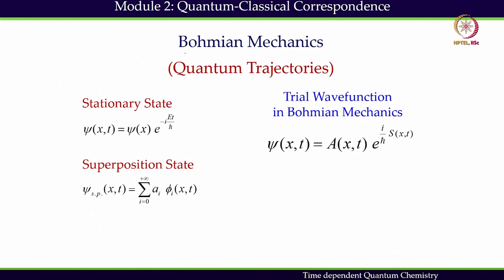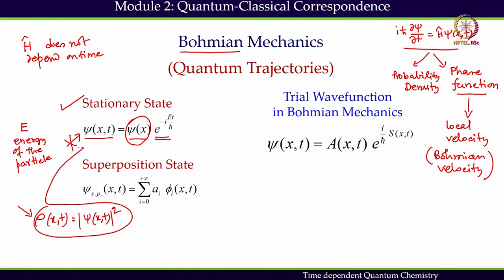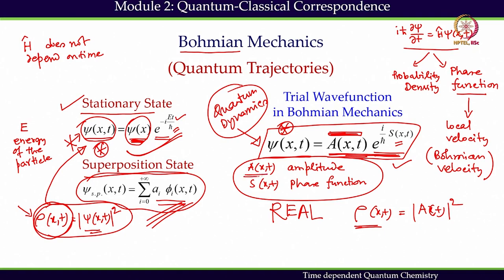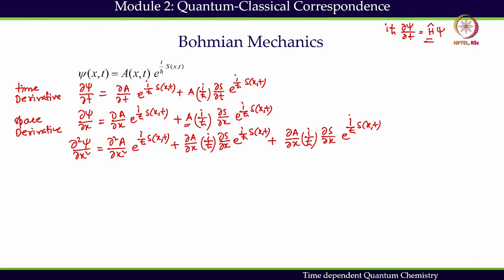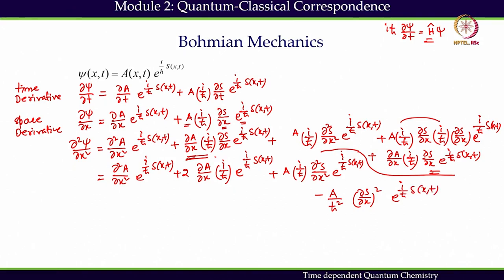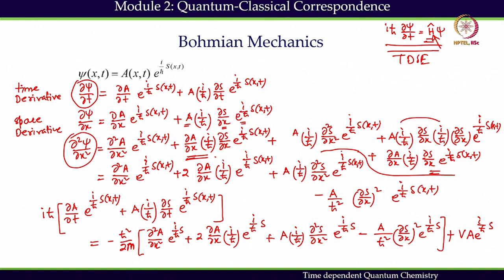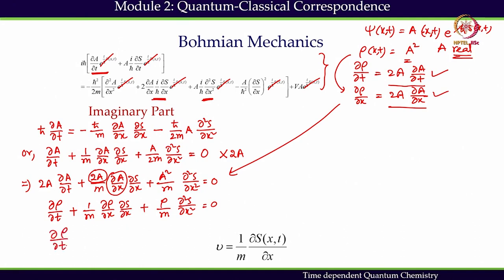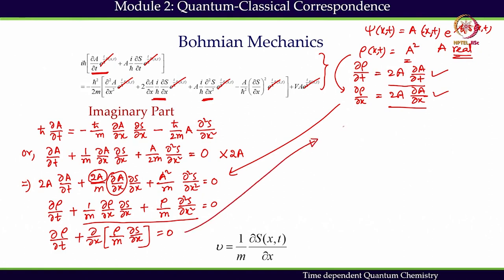Bohmian Mechanics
Subject: Chemistry